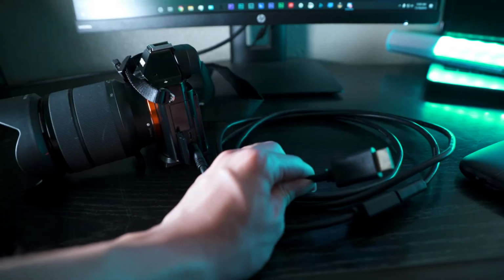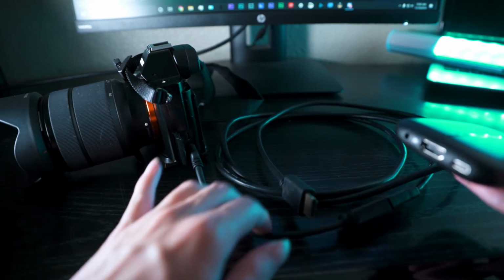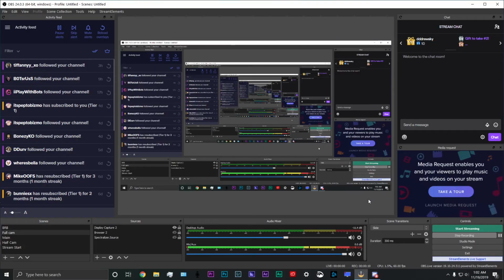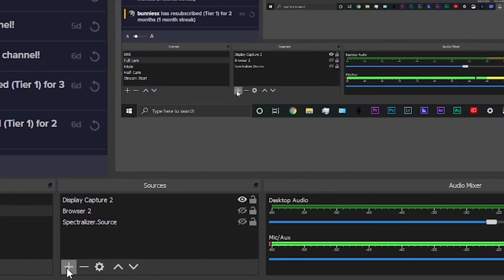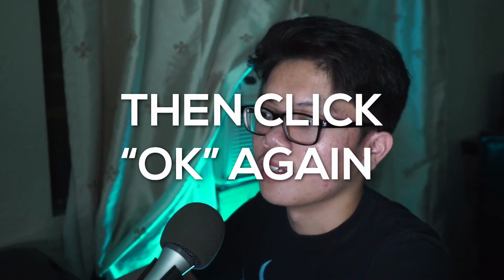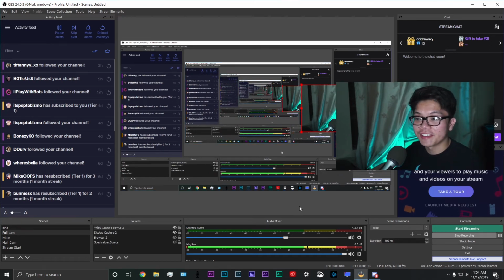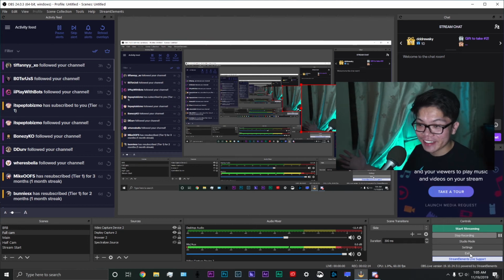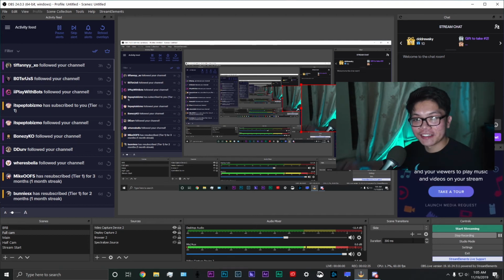How to Use a DSLR or Mirrorless Camera as a Webcam!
How to Use a DSLR or Mirrorless Camera as a Webcam! I use a real camera for livestreaming with OBS, so here's how to do it.

What you'll need:
DSLR or Mirrorless Camera with a microhdmi port
Capture card
MicroHDMI to HDMI Cable
AC Adapter for your camera